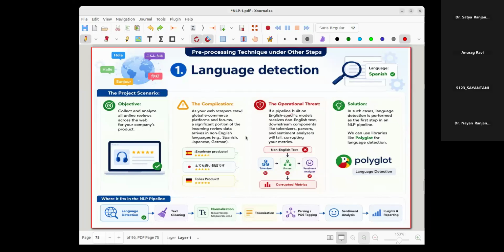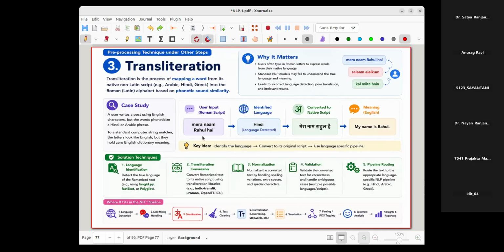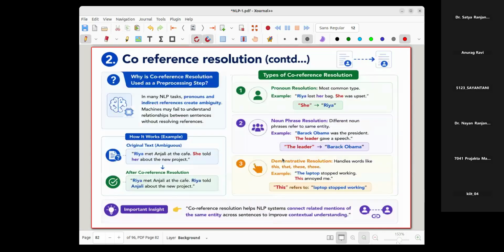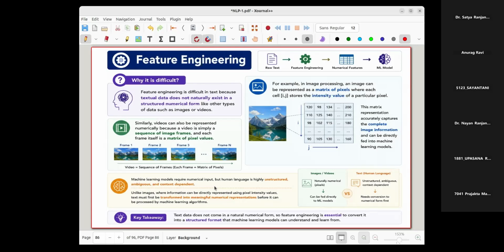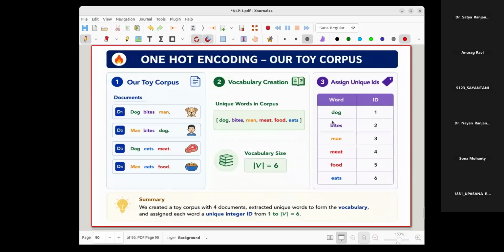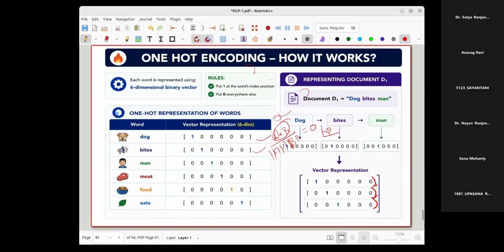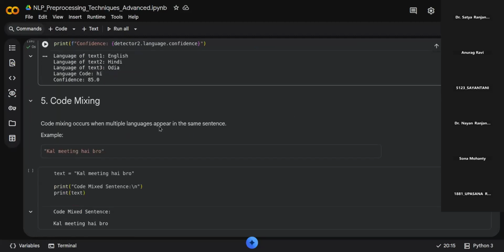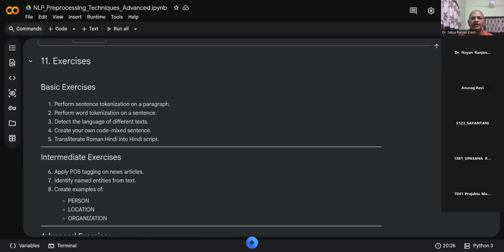Language Detection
NLP Session 7